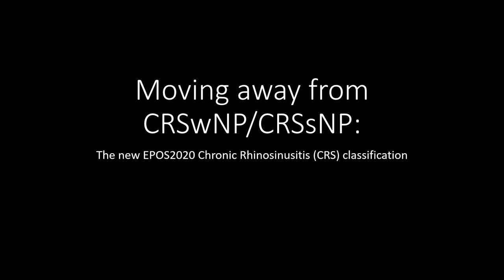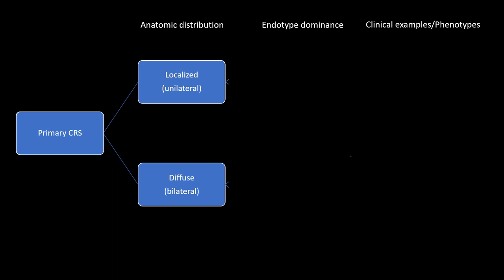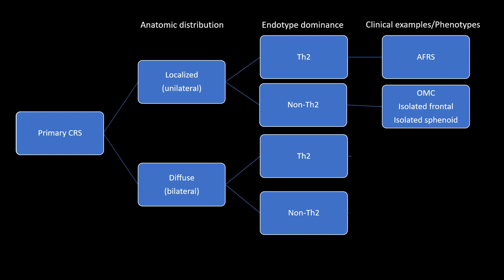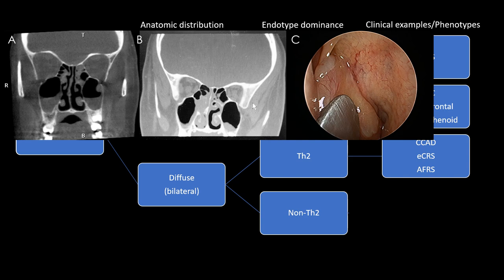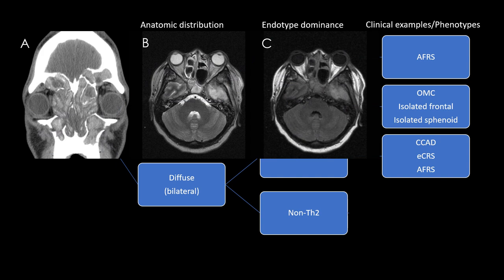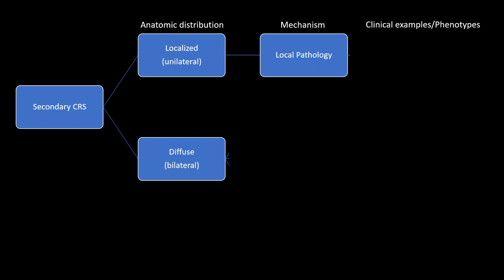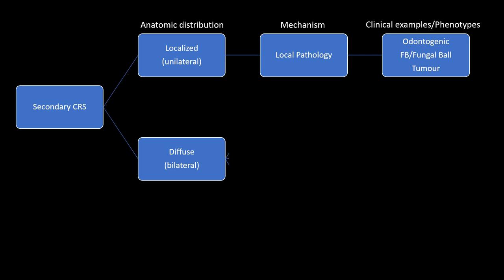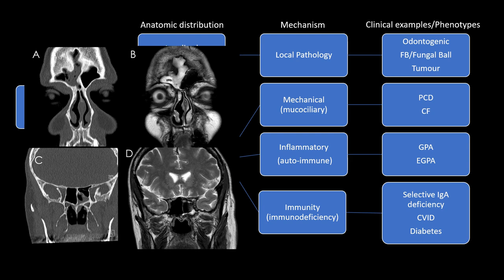The new EPOS2020 CRS classifciaton narrated by Prof Richard Harvey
Its time to move on from CRSwNP and CRSsNP!

Its been a long time since our profession moved from an established classificaiton system. However, changing the way that we discuss chronic rhinosinusitis (CRS) is essential if we are to integrate our understanding of the disease and the emerging therapies into optimal clinical care.

The working classification system for CRS needs to move away from the CRSwNP and CRSsNP dichotomy. With our scientific advances in the understanding of CRS, these classifications need to change in order to change clinical practice.  Guidelines and management schema have been reticent to change from the historical description of CRS. This proposed system based on anatomical distribution and endotype/inflammatory dominance, is simple and practical, and has been adopted by the European Position Paper on Rhinosinusitis 2020 (EPOS2020). While research continues to further define the subtypes of CRS into phenotypes and endotypes, the proposed classification system of primary CRS by anatomical distribution and endotype dominance allows for a pathway forward.